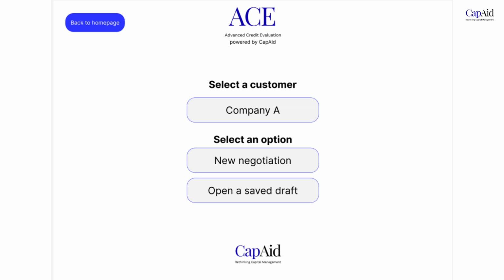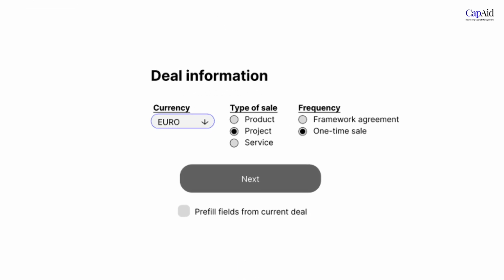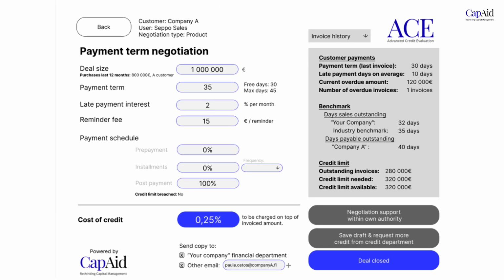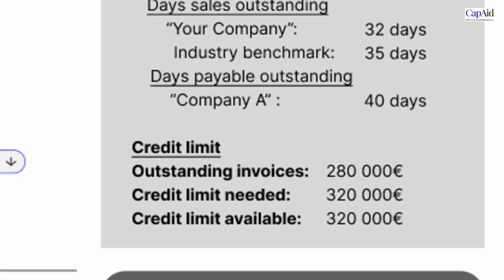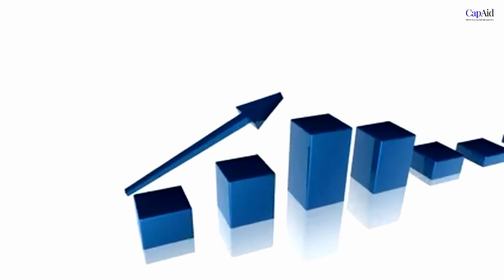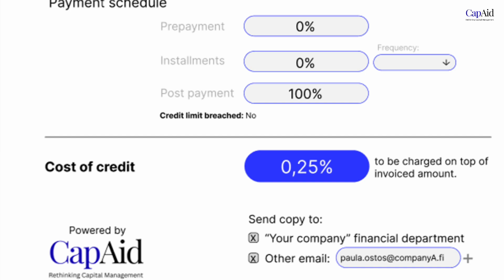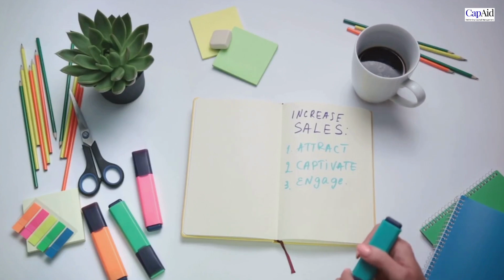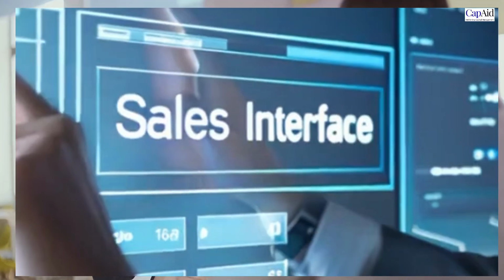ACE Front End support for Sales payment term negotiations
ACE - Advanced Credit Evaluation is a product of CapAid. ACE consists of 3 parts:
1. Digital credit policy
2. Automated credit department
3. Best practice support for Sales in payment term negotiations
This video dives into part 3, giving you a good understanding of how ACE can help you in customer negotiations by giving you customer insights, benchmarking data and hands on negotiation arguments.